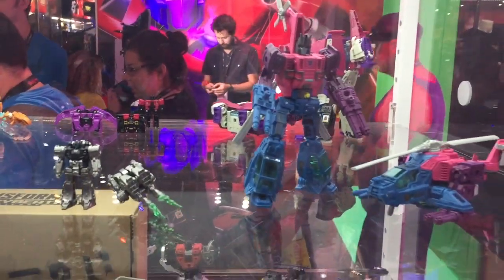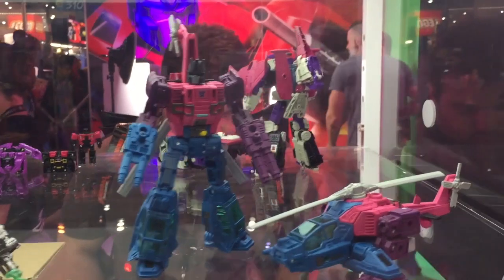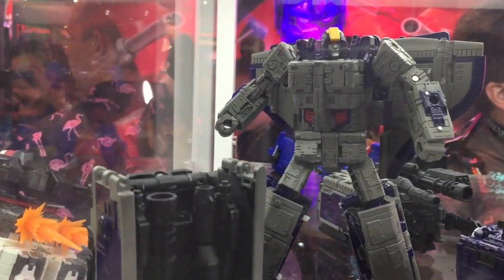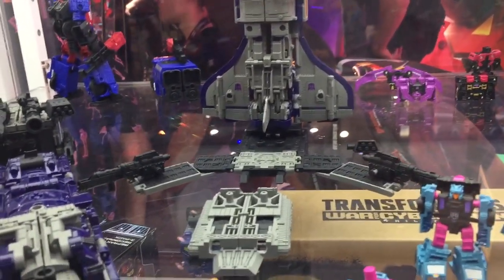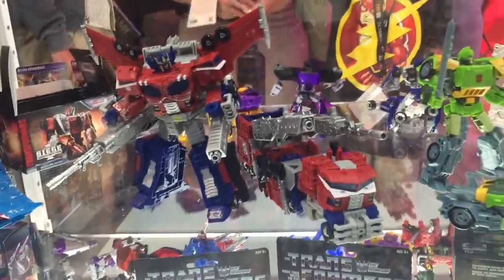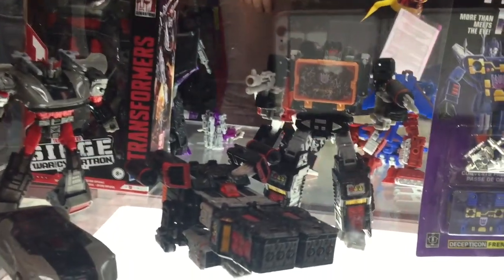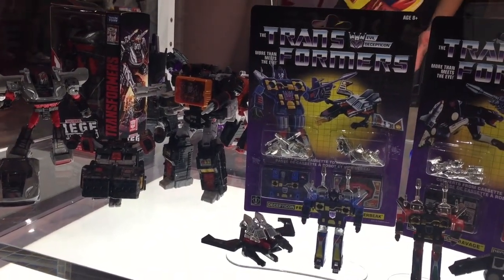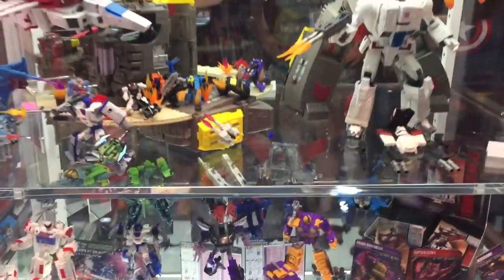Hasbro SDCC 2019 Day 2 - Video Interview With Transformers Toy Designer John Warden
As part of our annual San Diego Comic-Con coverage, we caught up with our friend John Warden of Hasbro's Transformers team. John is known for his work for many of the Transformers figures and lines such as Transformers War For Cybertron: Siege, which is Hasbro's latest offering in a new trilogy of toys. In the video, John walks us through the Transformers toys on display at this years convention, and helps us understand some of the key elements that are offered in these figures such as Omega Supreme.